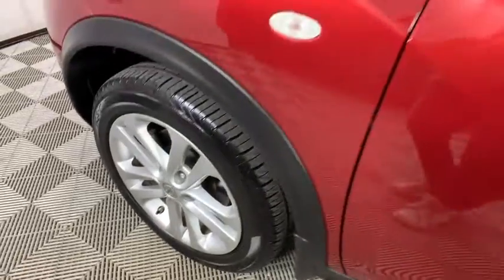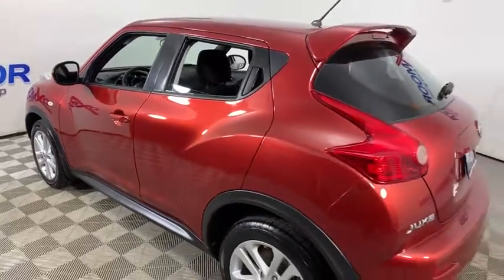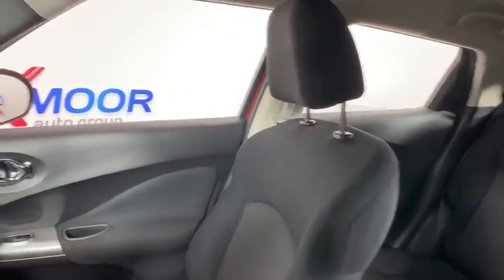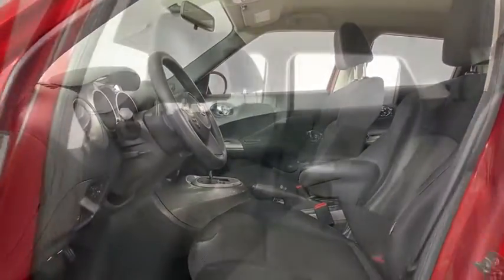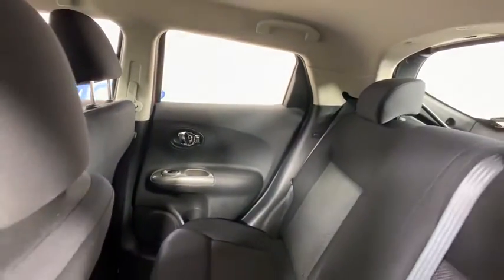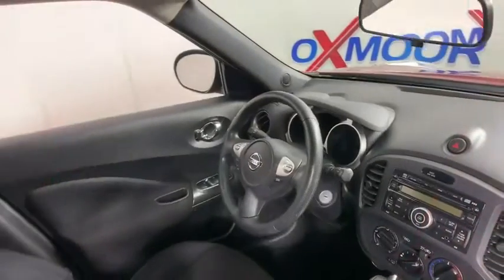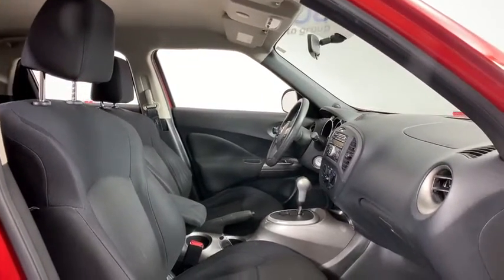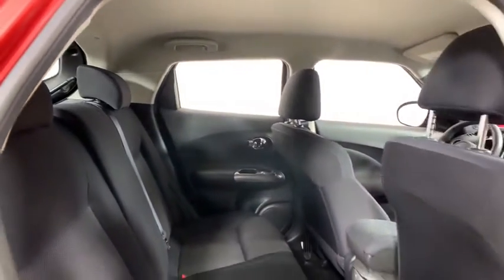2013 Nissan Juke at Oxmoor Toyota | Louisville & Lexington, KY T49688A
Cayenne Red Used 2013 Nissan Juke available at Oxmoor Toyota in Louisville, Kentucky. Servicing the Lexington, Elizabethtown, KY New Albany, IN Jeffersonville, IN area.

Oxmoor Toyota
8003 Shelbyville Rd

** GREAT BEGINNER CAR **, ** ALLOY WHEELS **, ** AUTO **, ** LOCALLY OWNED **, ** SUPER CLEAN INSIDE AND OUT **, ** WELL MAINTAINED **, ** EST 32 MPG HWY **.brOdometer is 24070 miles below market average!